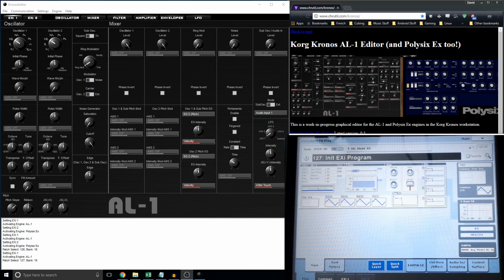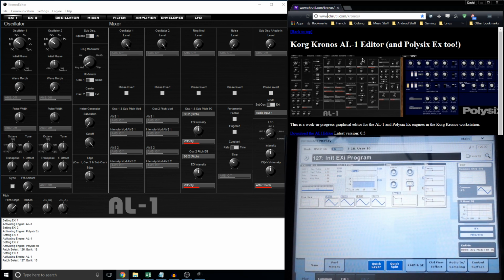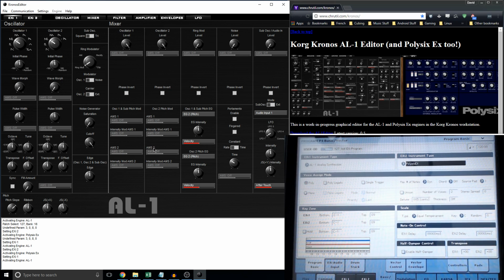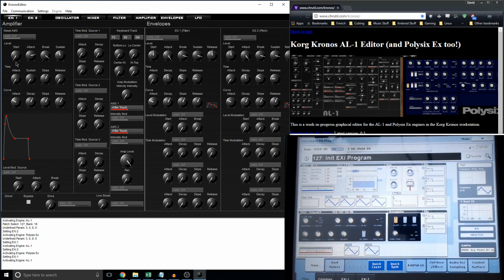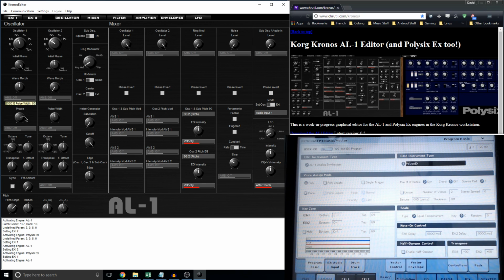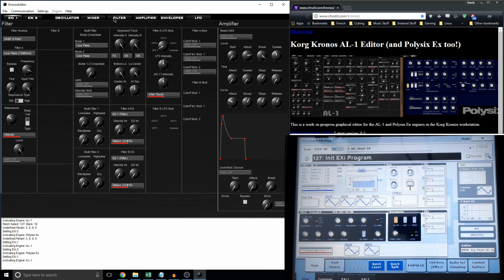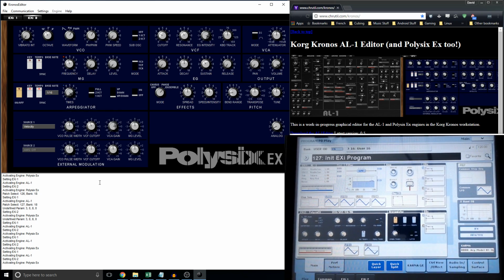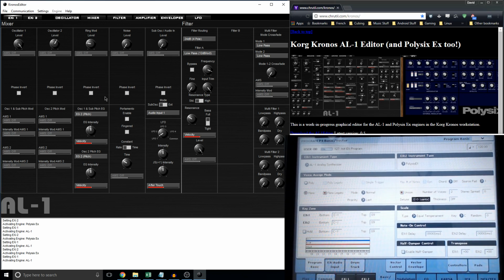Christer Janson Kronos Editor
This.
Is.
AWESOME!

If you're into analog knob-twisting goodness, this is definitely something you won't want to miss.